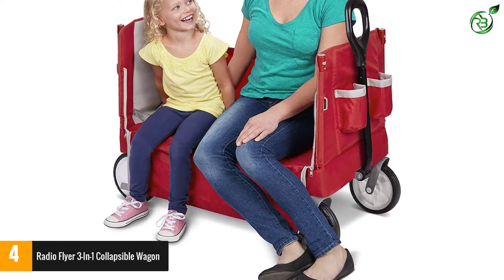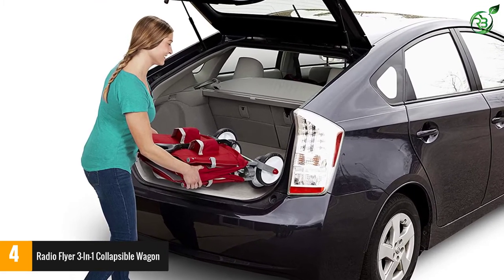Top 5 Best Wagons For Kids Review 2022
☛ All The Links to Best Wagons For Kids listed in this Video:-

►5. Mac Sports Collapsible Utility Wagon.

► 4. Radio Flyer 3-In-1 Collapsible Wagon.

► 3. Radio Flyer Folding Wagon.

► 2. Radio Flyer Deluxe All-Terrain Wagon.

►1. Radio Flyer Kid & Cargo.